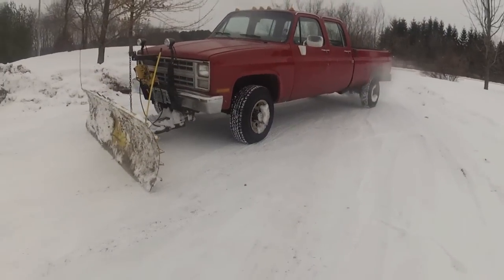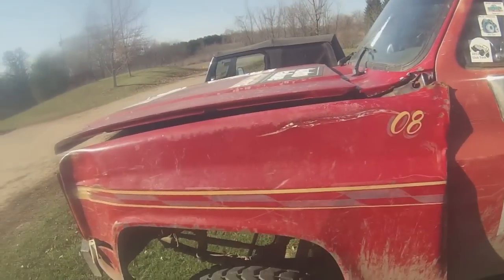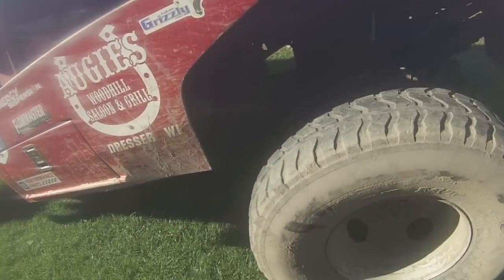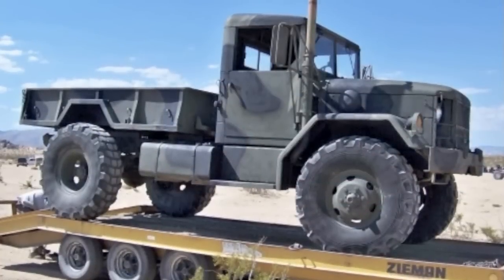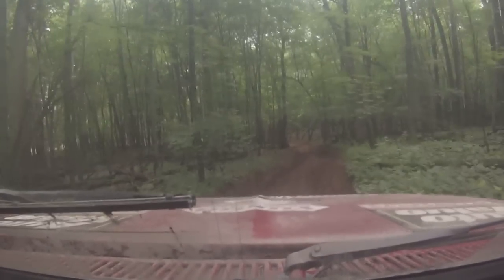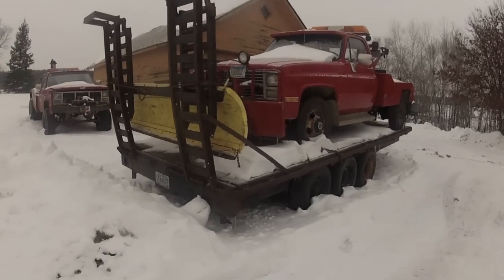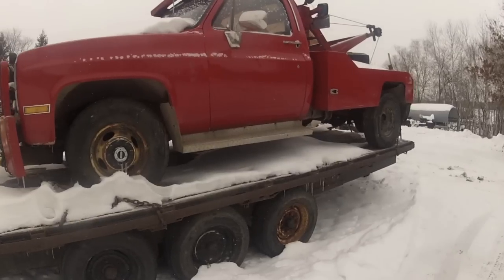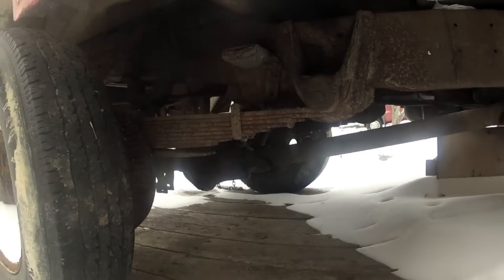WRECKER UPDATE by BSF Recovery Team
What is the team's plans for the broken wrecker? find out.